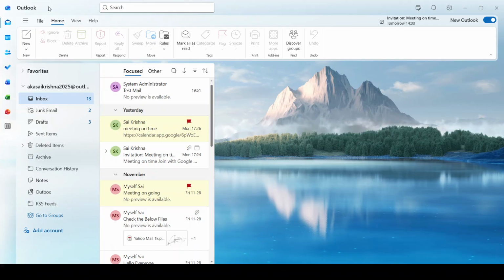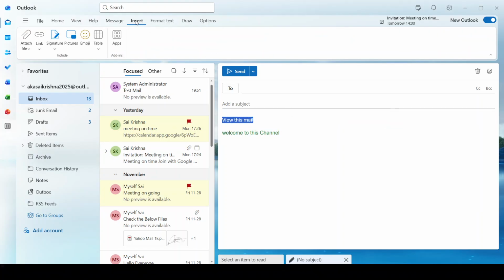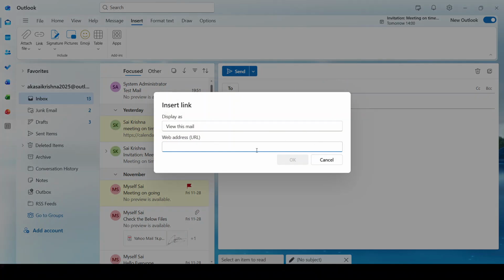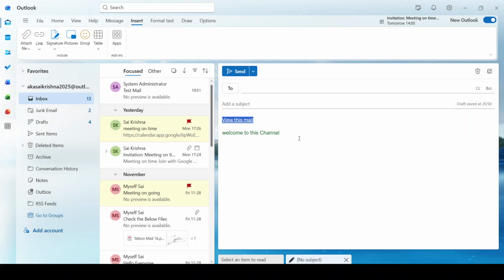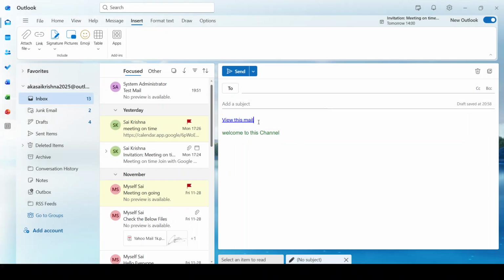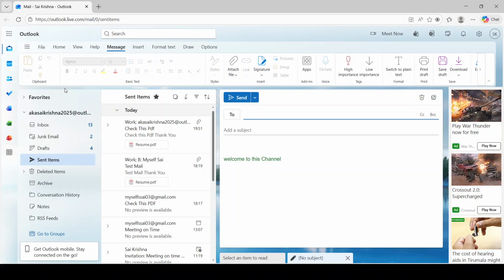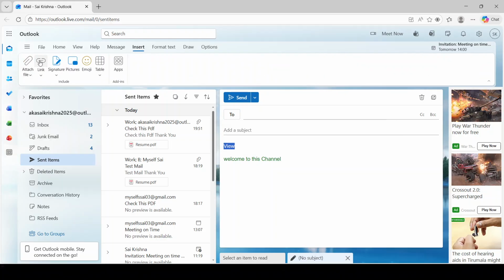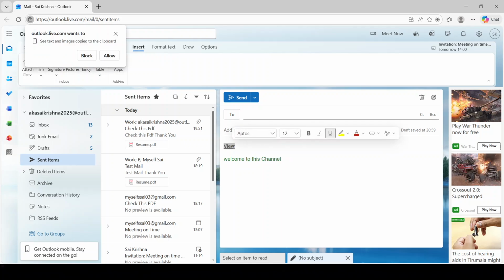How to Add Hyperlinks to Outlook Email Messages 2026 (Step By Step)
In this video, I will show you How to Add Hyperlinks to Outlook Email Messages, step-by-step guide.

In This Video, We'll Show You 👇
Add Hyperlink In Outlook Email
Outlook Email Hyperlinks
Hyperlinks In Outlook
Outlook Hyperlinks Tutorial
How To Insert Hyperlink Outlook
Outlook Email Link
Adding Links To Outlook Emails
Outlook Email Link Tutorial
Outlook Hyperlink
Insert Hyperlink Outlook
Add Link In Outlook Email
Outlook Email Tips
Outlook Email Formatting
Outlook Email Tutorial
How To Create Hyperlink In Outlook
Outlook Hyperlink Not Working
Outlook Email Formatting Tutorial